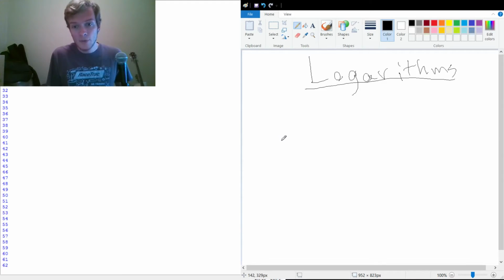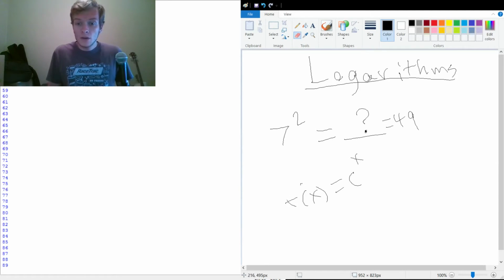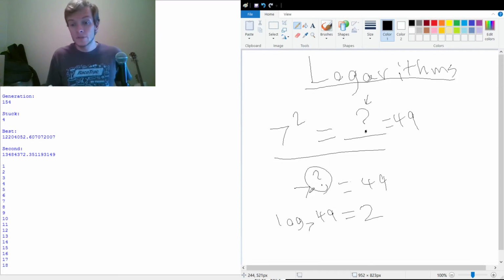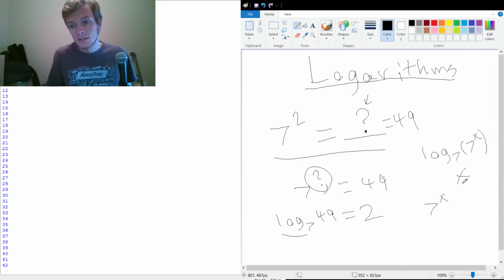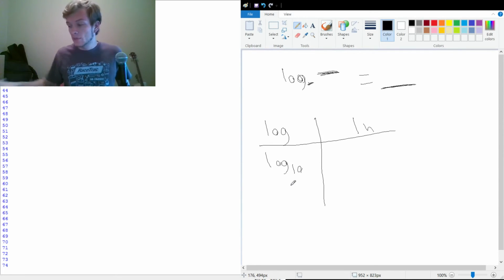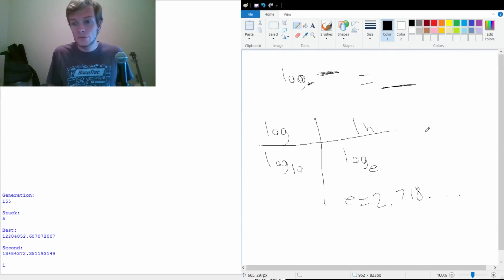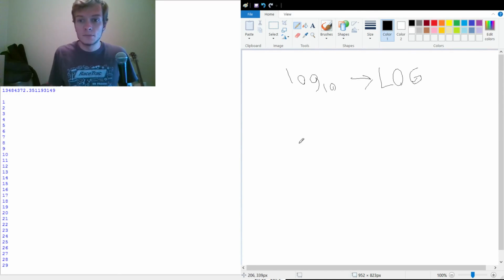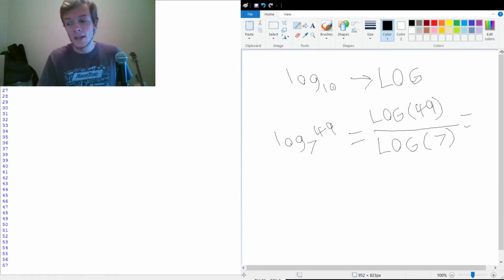Logarithms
I get the feeling that a lot of people don't really know what logarithms are so I gave a brief description.